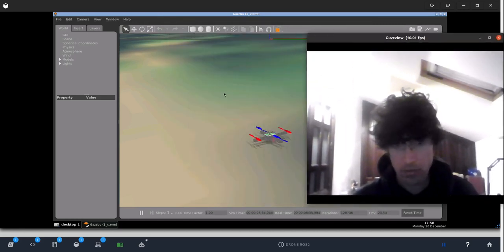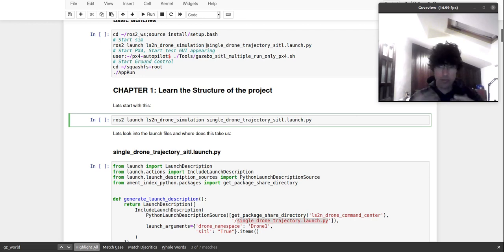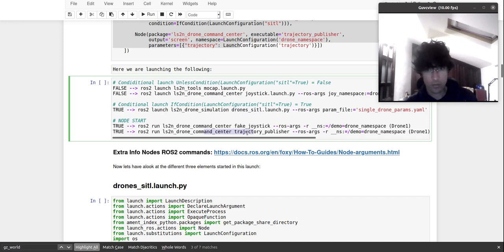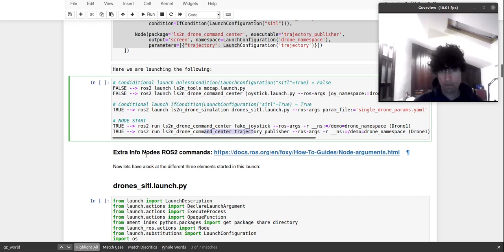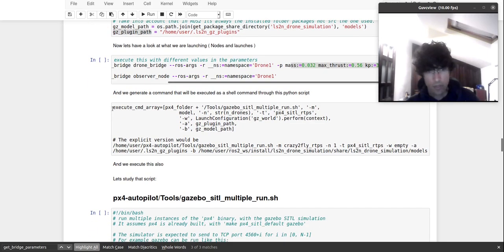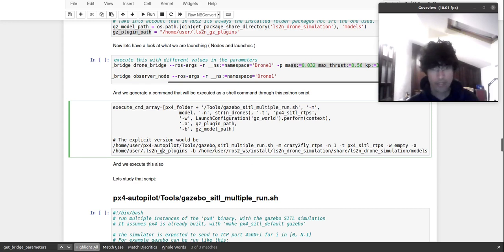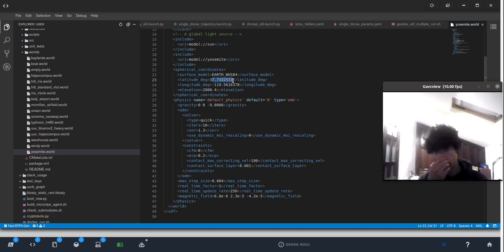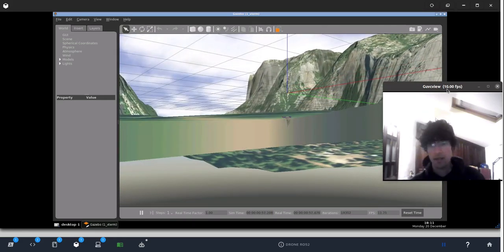ROS2 Drones EP2: Changing World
Let's start a video series going into detail about how this works.

You'll learn:
- The first steps to understand the file structure in the px4 ROS2 simulation project

The 4th ROS Developers Day 2021 registration is now open (ends on June 12)
Don't miss this unique and practical virtual conference featuring the world's top ROS Developers.